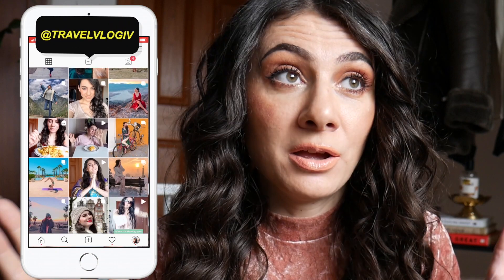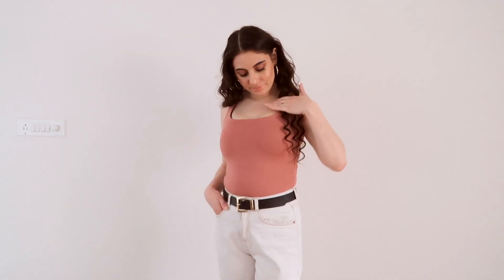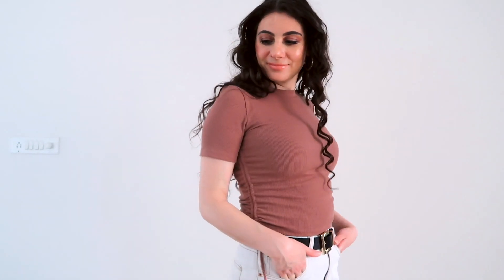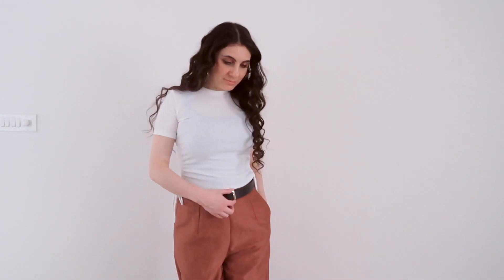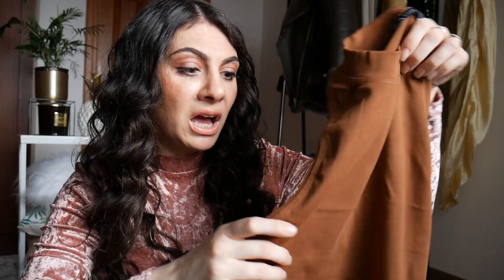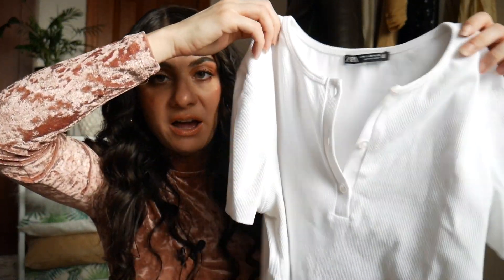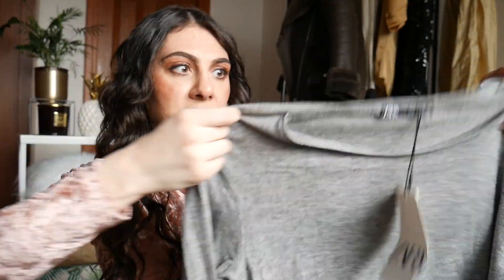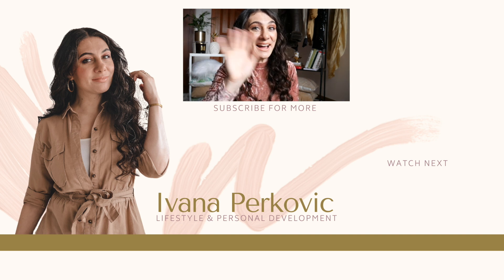HUGE ZARA TRY-ON HAUL | AUTUMN/WINTER HAUL 2020 | Ivana Perkovic